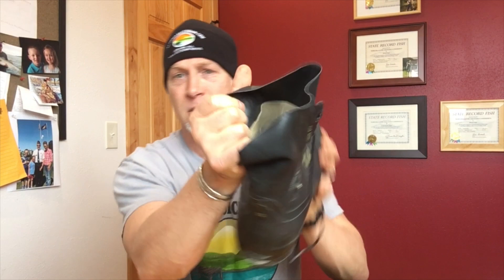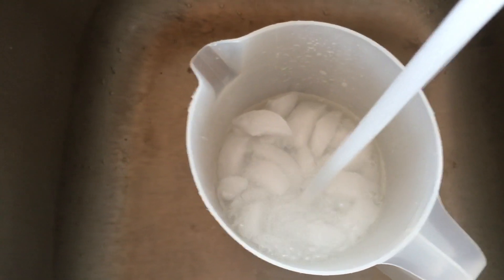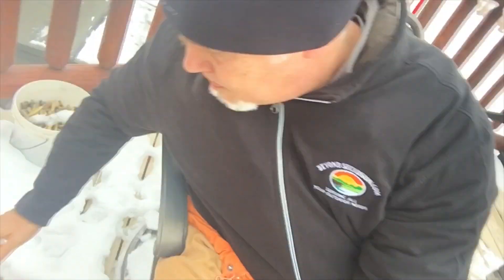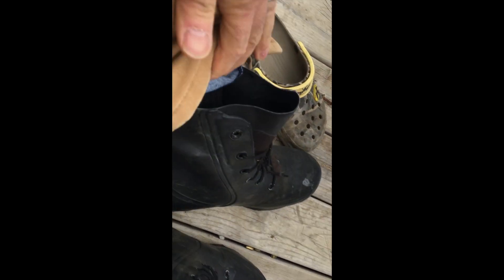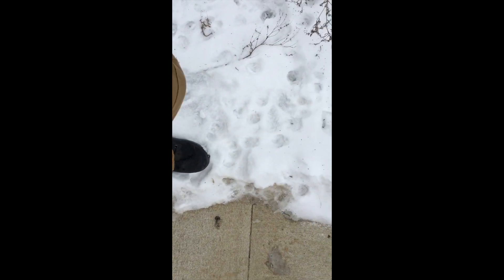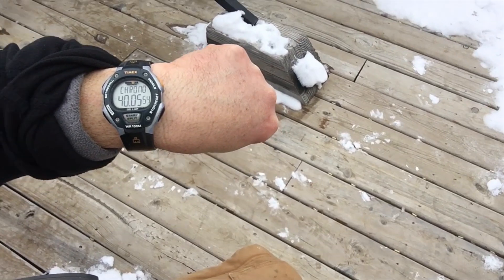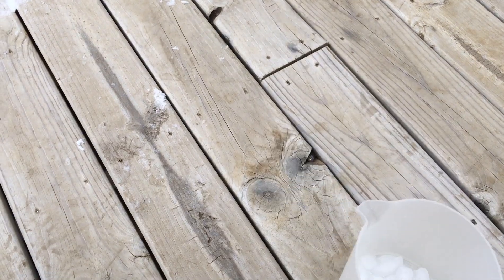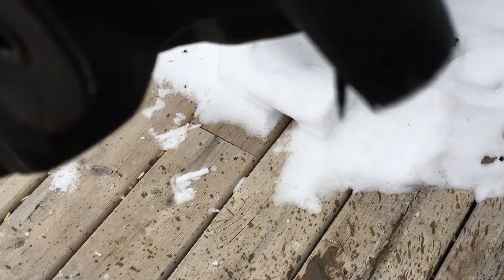Best Cold Weather boot EVER!...Cold Feet? - "Micky" Boots.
Was just getting started on YouTube with this video.  LOVE this review, folks still talk about it.  LMAO...STILL using these boots!!!

BeyondSeclusion

Drew